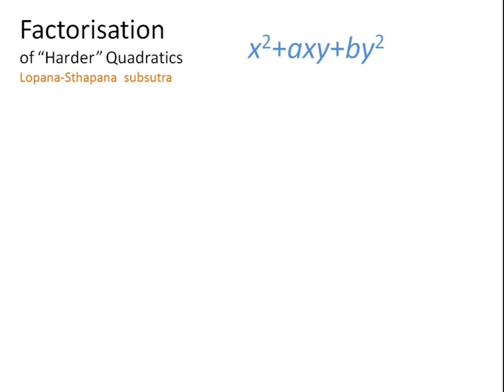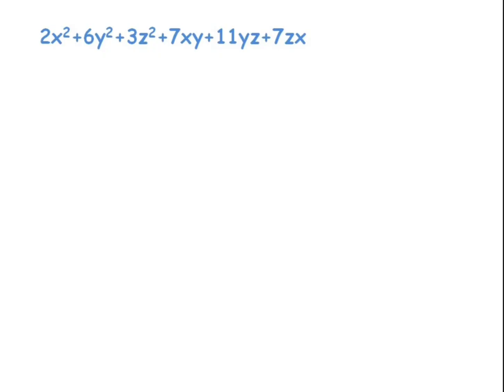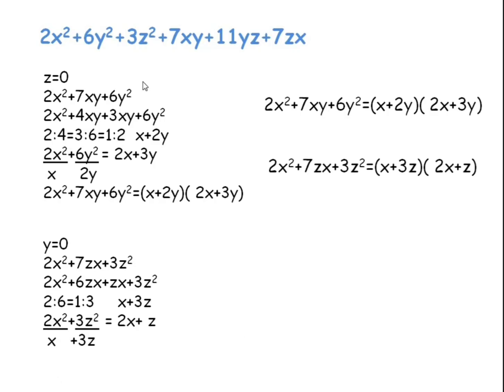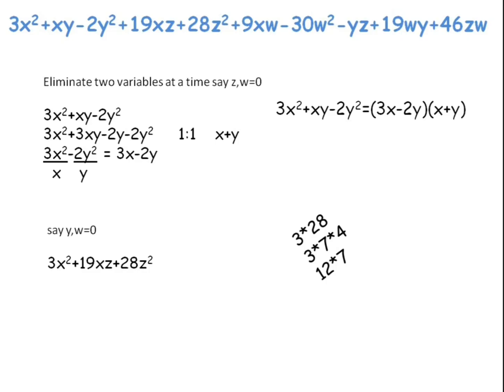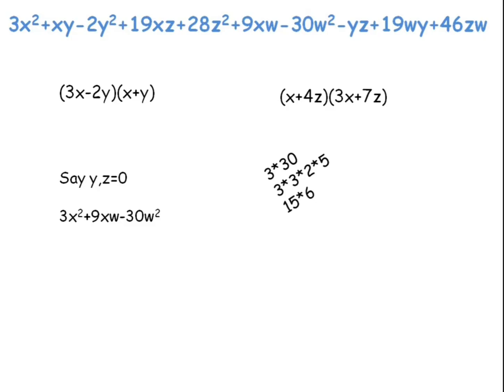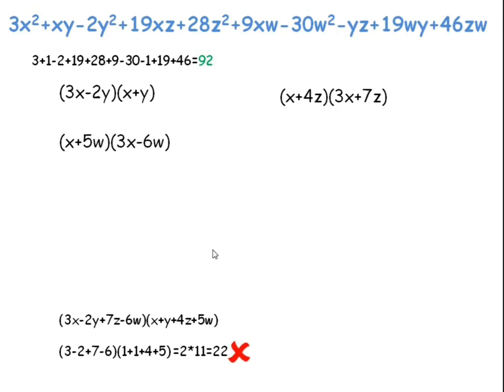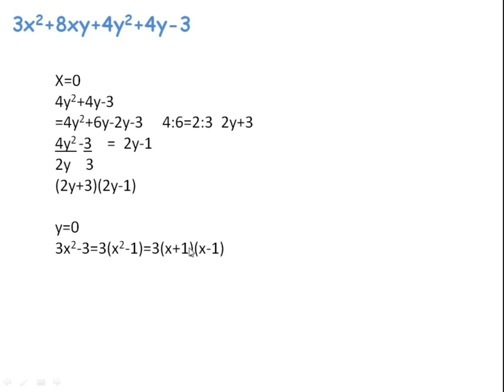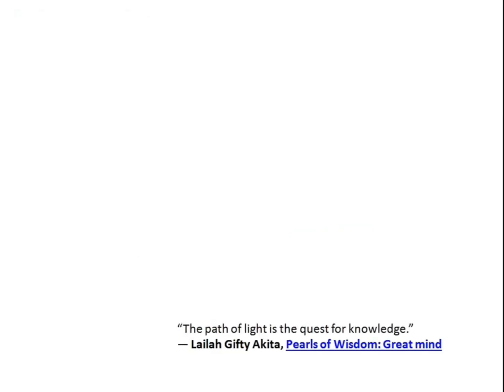Factorisation of harder quadratics